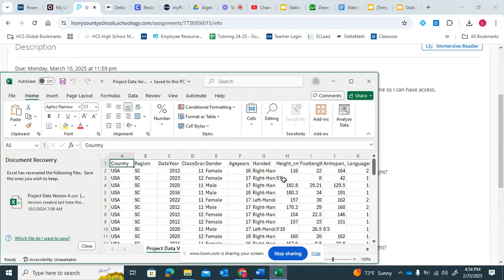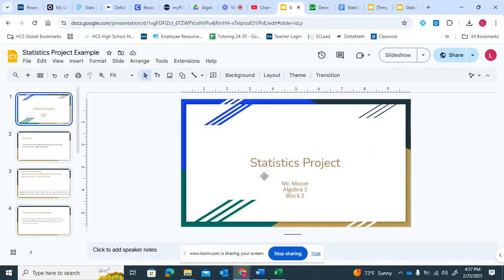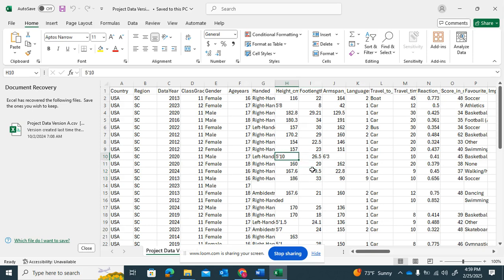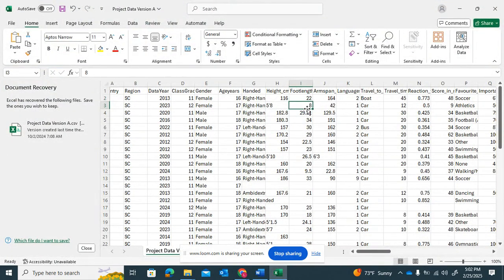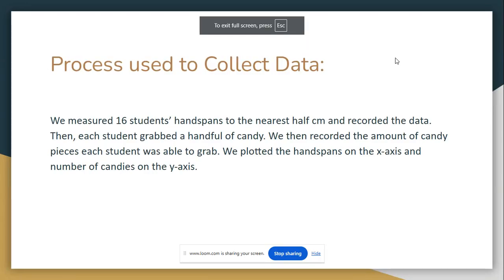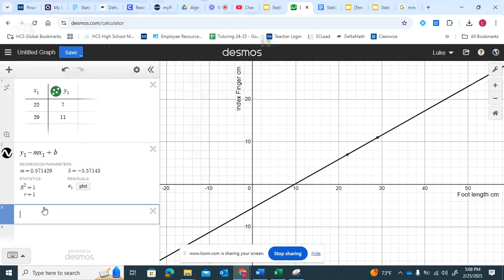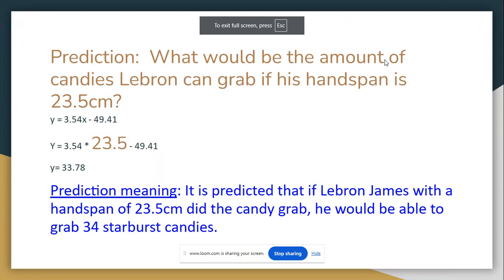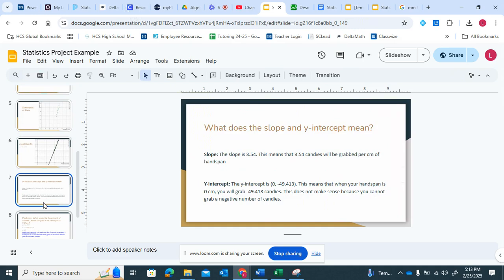Stats Project Directions